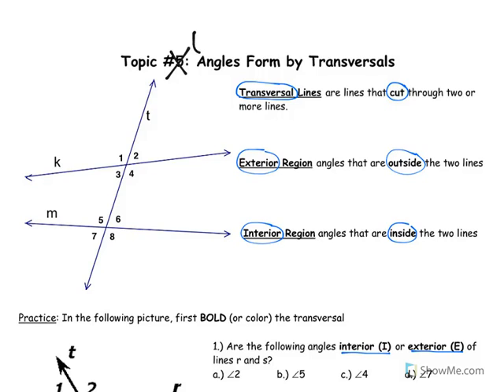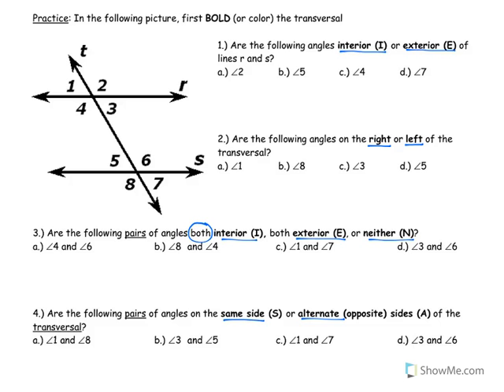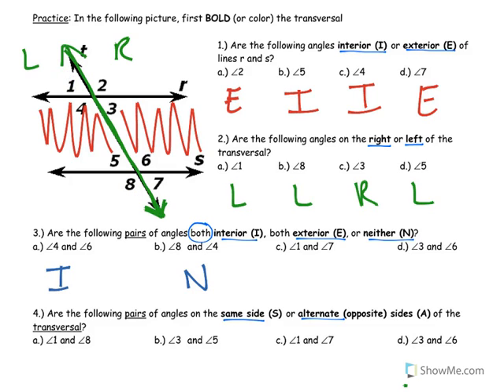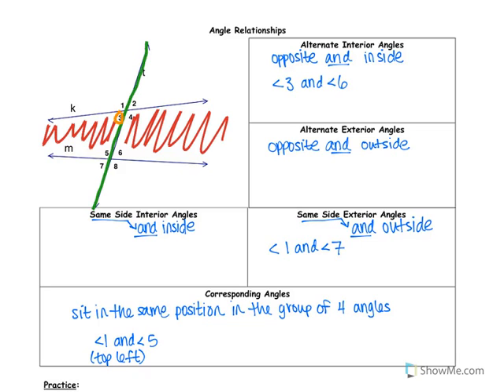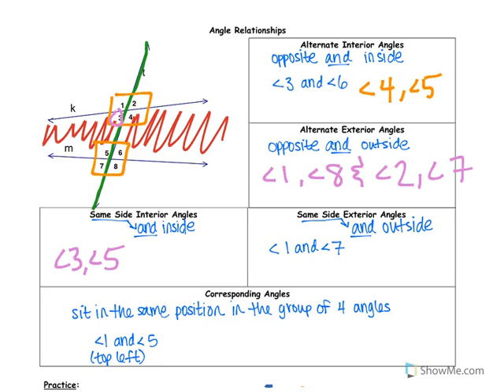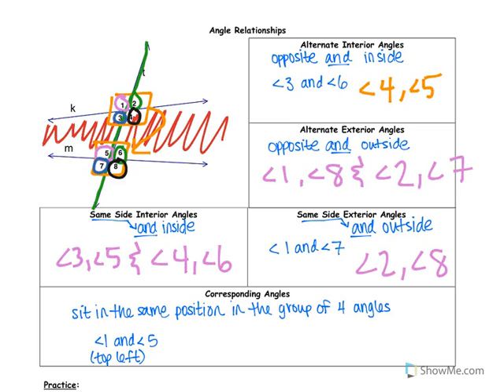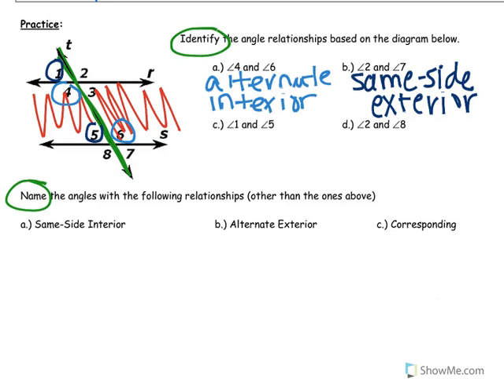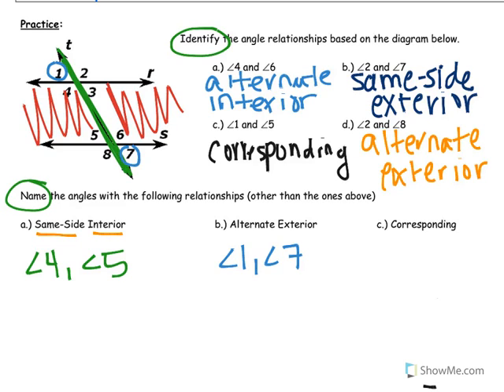Unit 1 Topic 6 Angles formed by Transversals